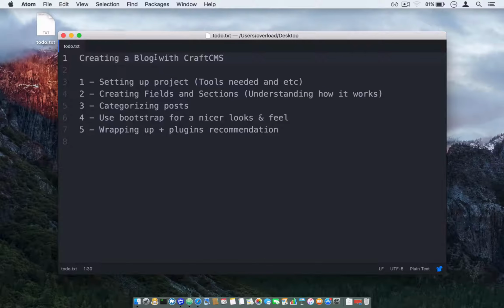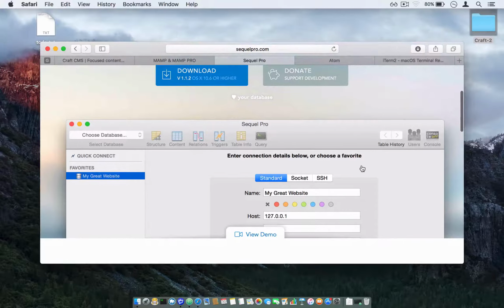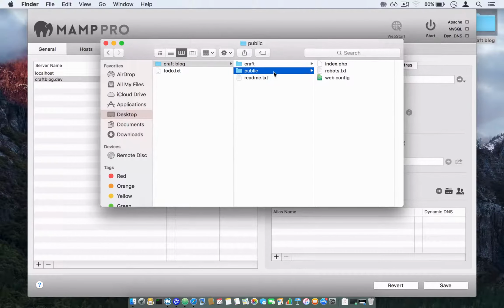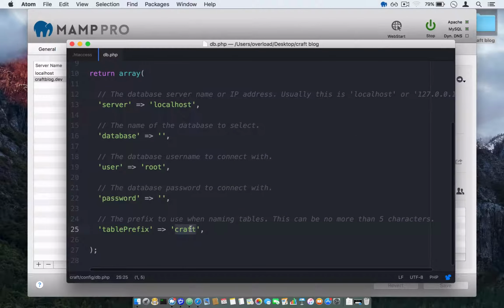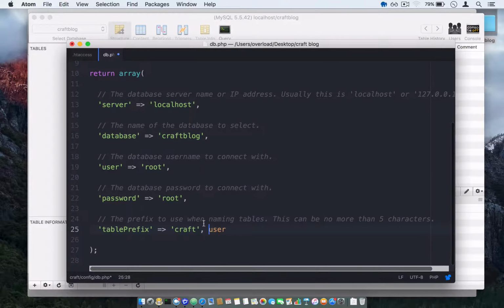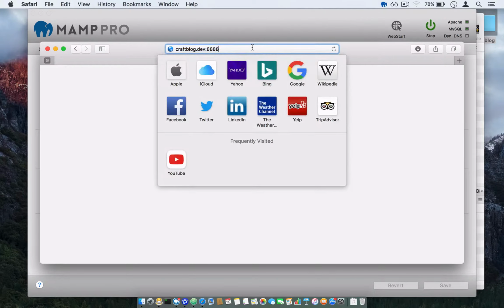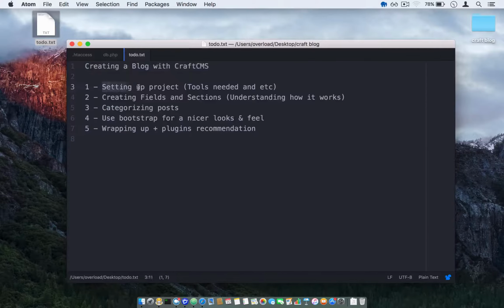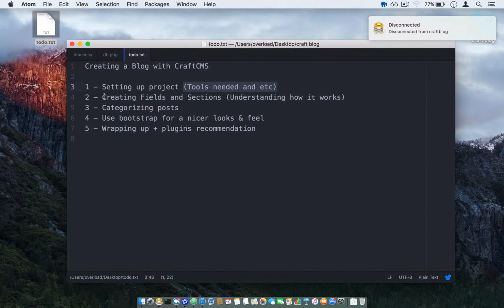Creating a simple blog with CraftCMS Part 1 (Setting up Project)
Hey guys! Once again, welcome to this second video where I will create a series on making a simple blog with CraftCMS

This video is just setting up the tools that we are going to need and the next one, we will start to write the code

The above tools will speed up our development and is mostly free.